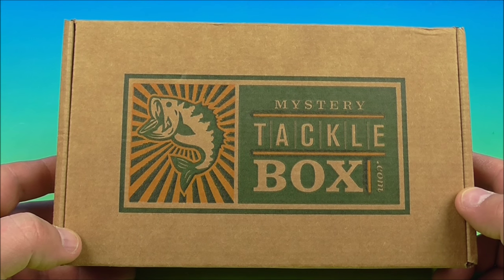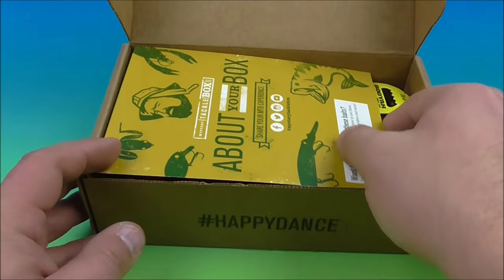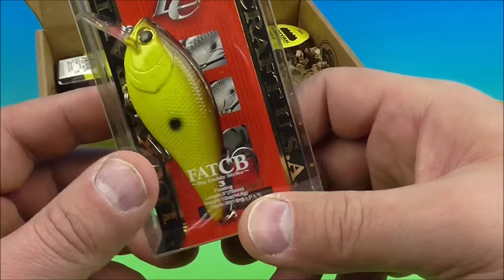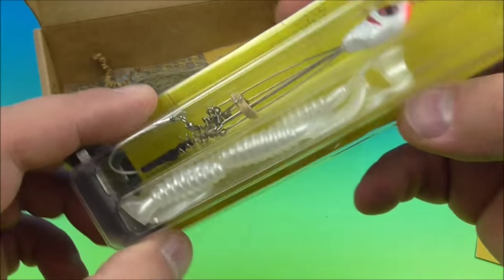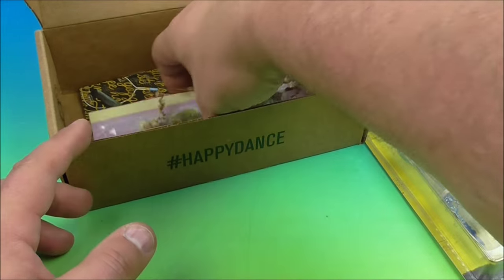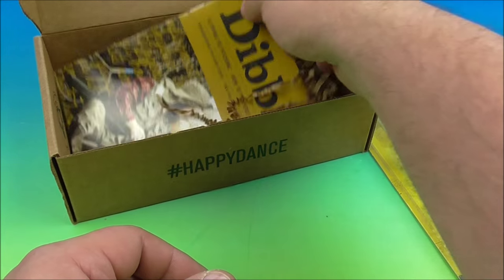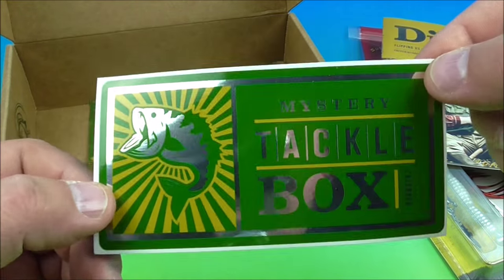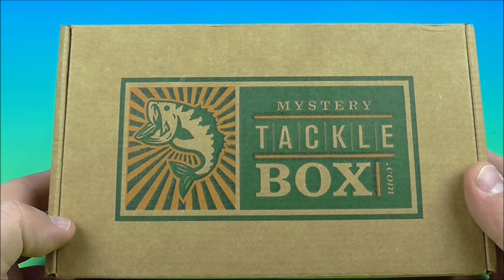FEBRUARY 2016 MYSTERY TACKLE BOX OPENING UNBOXING VIDEO REVIEW